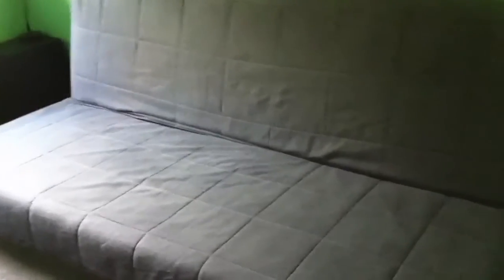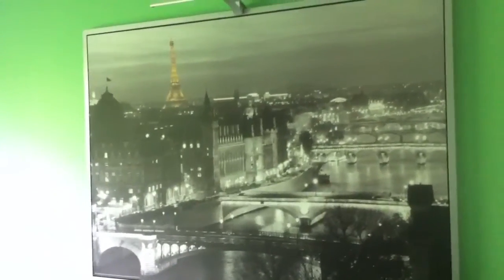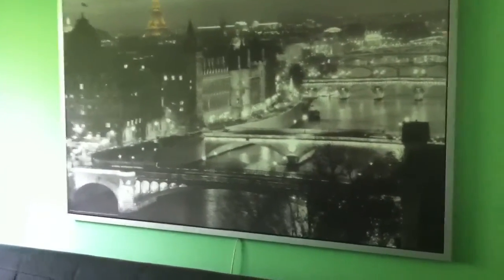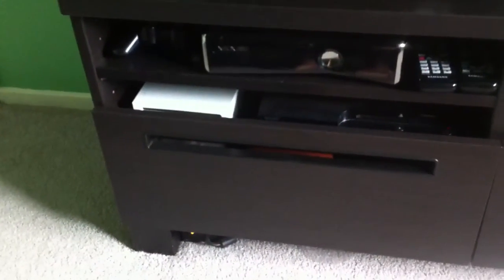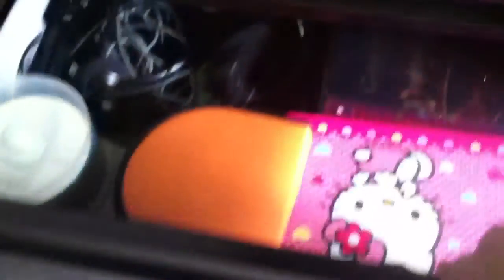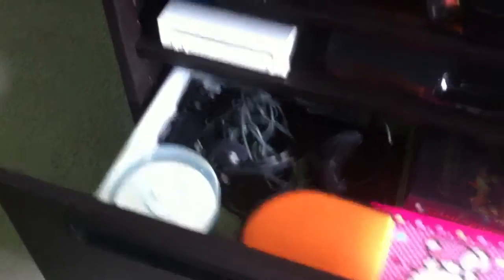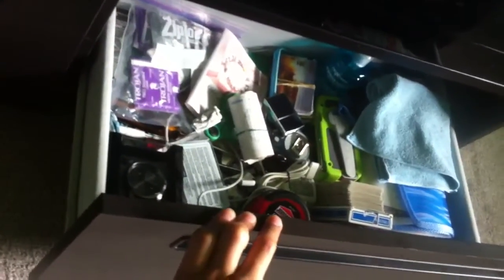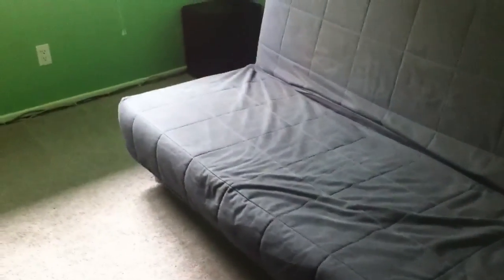My Gaming Setup 2013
I hate clutter plain and simple so I've taken down quite a bit of things to make this room look more open. Hope you guys enjoy!